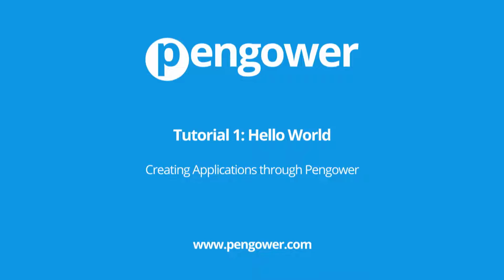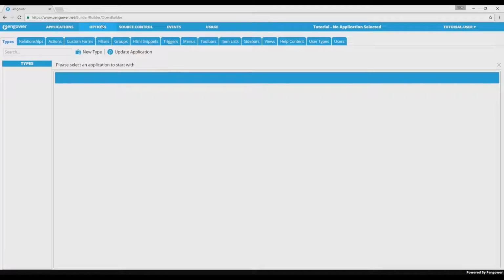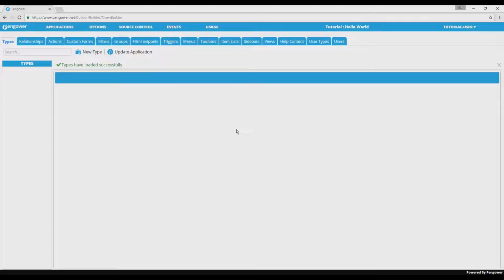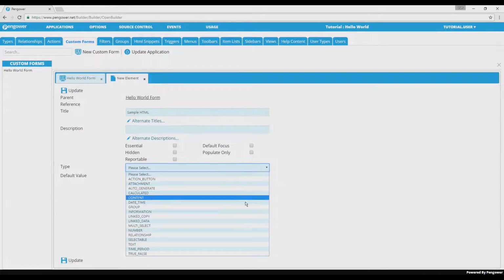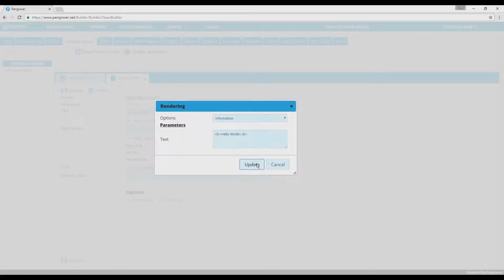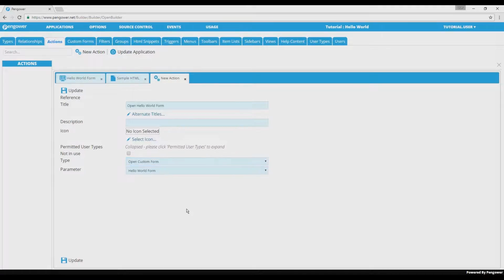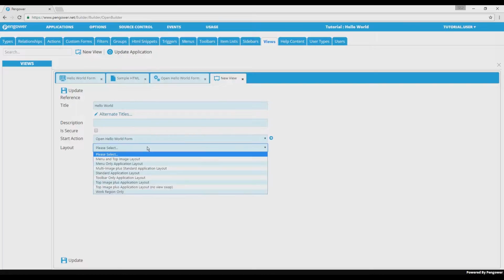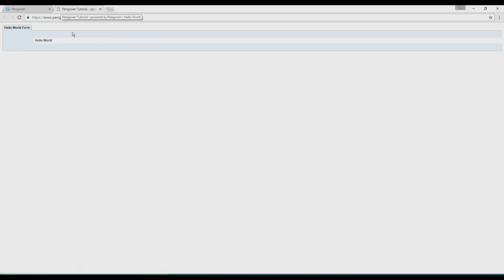Tutorial 1: Hello World